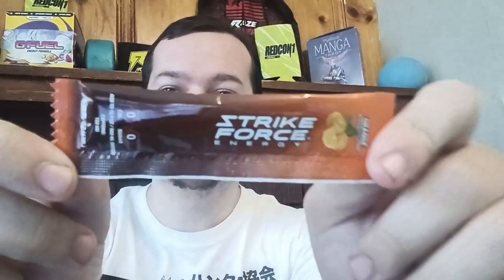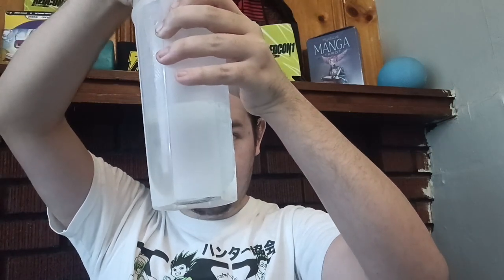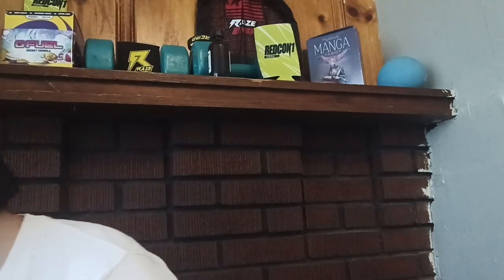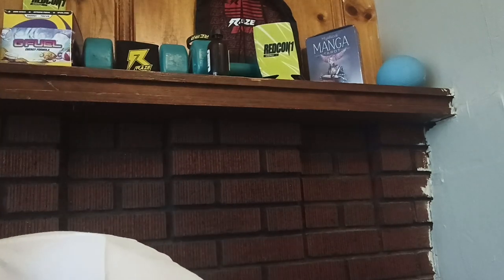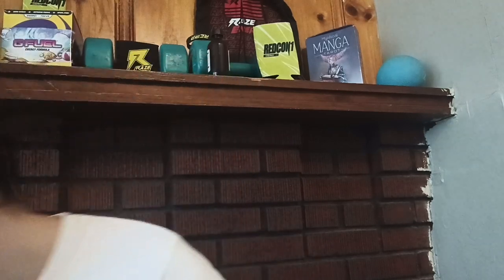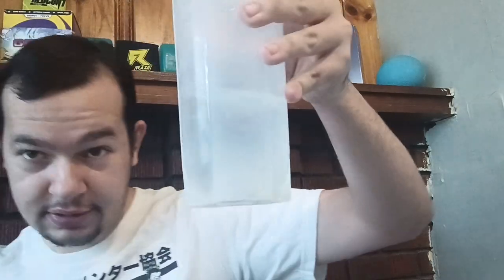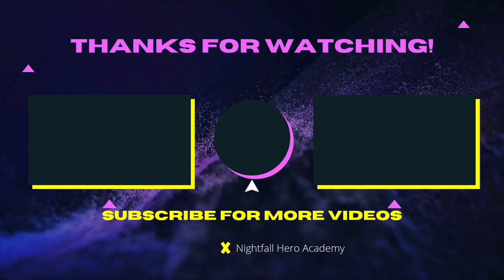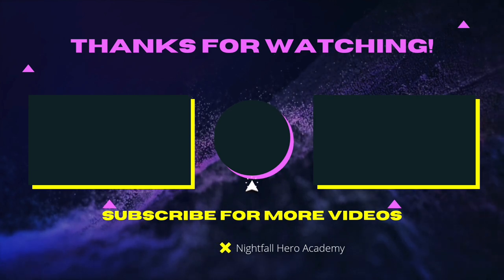All 4 Flavors StrikeForce Energy Drink Review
Today I'm Doing A Drink Review That Not A lot Of People Have Reviewed On YouTube Before StrikeForce Energy Drink